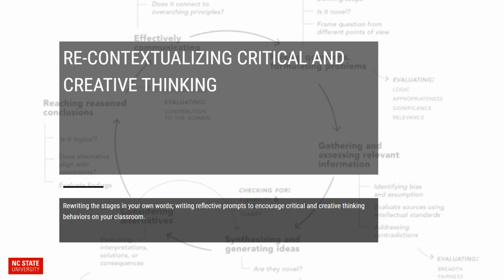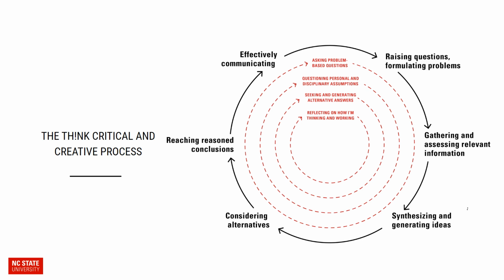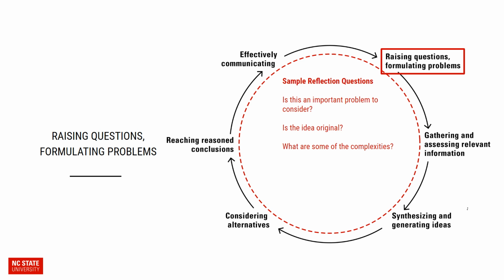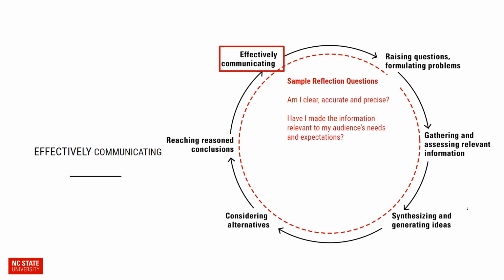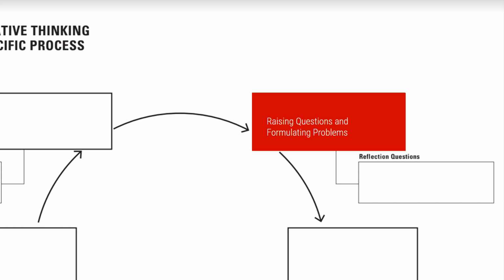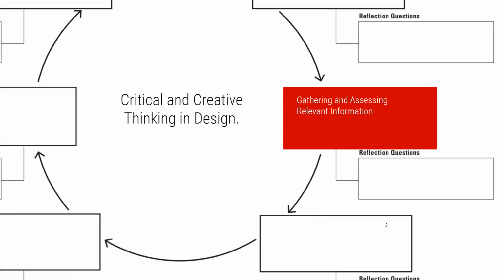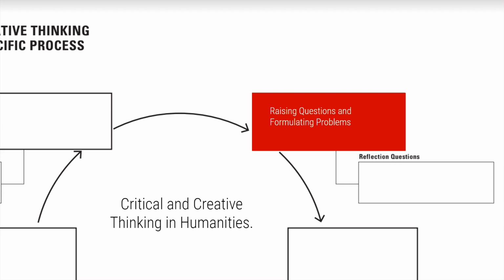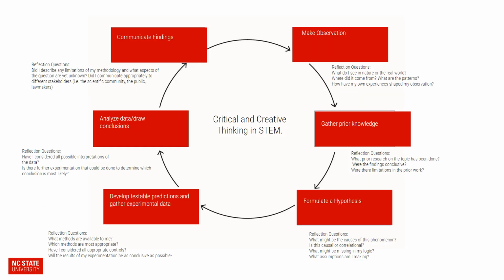03 Re-contextualizing Critical and Creative Thinking: NC State TH!NK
This module describes a process for approaching critical and creative thinking, including questions to evaluate or self-evaluate each step. It also provides tools to begin thinking about how the process fits in your discipline and course. This is module 3 of 16 of the series intended to support faculty in cultivating their students’ critical and creative thinking skills.

This content was created for the NC State TH!NK Program. Contributors to this content include T. Allen, A. Auten, S. Carson, M. Davis, and S. Queen.  Lecture by T. Allen.

For more information about the TH!NK Program, If you are affiliated with an Institution of Higher Education and would like to request additional resources or information, Interactive tool linking critical and creative thinking skills to important self reflection